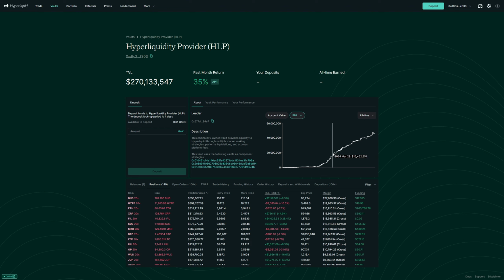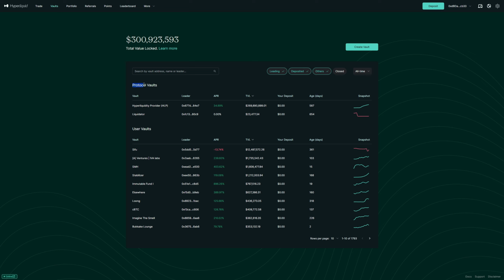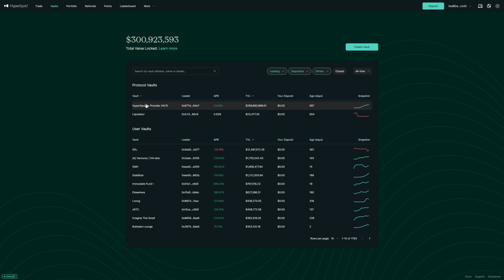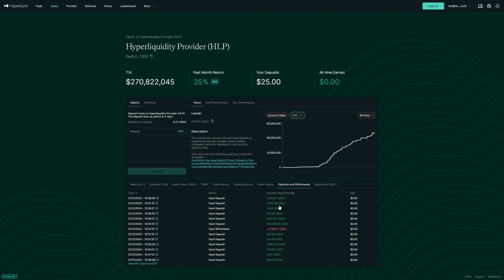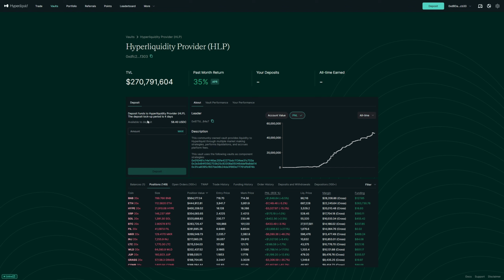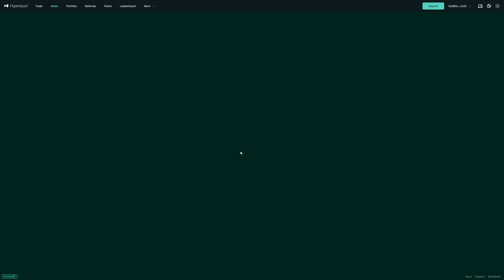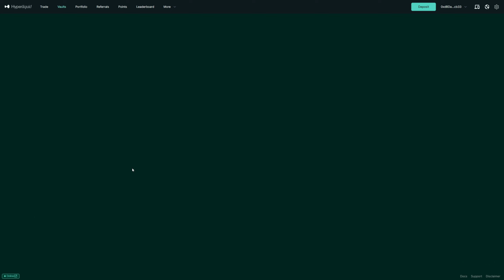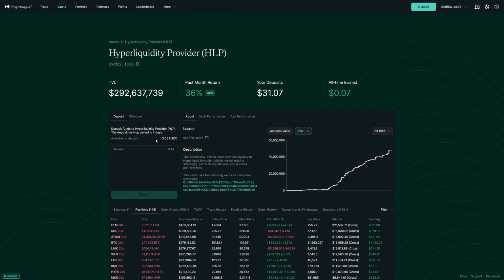HYPERLIQUID VAULTS - HOW TO EARN MONEY WITH HYPERLIQUID COPY TRADING! (Step-by-Step HYPE Tutorial)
Start Copy Trading on Hyperliquid and get a 4% Fee Discount

In this step by step tutorial, you will learn how you can easily copy trade on Hyperliquid and how to earn money passively with automated crypto copy trading.

Are you wondering "what is a Hyperliquid Vault?" We have you covered with our in depth Hyperliquid Vault tutorial.

Hyperliquid offers copy trading on their DEX in the Vault section. Hyperliquid Vaults can be copied by depositing USDC into it. After depositing USDC into a Hyperliquid Vault, you will automatically copy trade on the Hyperliquid crypto exchange. $HYPE is the official toke on Hyperliquid.

00:00 Introduction
00:29 Transfer funds into Perps wallet
00:58 Find a Hyperliquid Vault to copy
02:35 Analyze Vault Performance
04:08 Activate a copy trade on Hyperliquid Vault
05:35 Cancel or Adjust Copy Trade
06:23 Lock Up Period
07:32 Alternatives

We strongly recommend consulting with a qualified financial advisor to determine if copy trading aligns with your financial goals and risk tolerance. Use this tutorial at your own discretion. We are not liable for any financial losses you may incur.